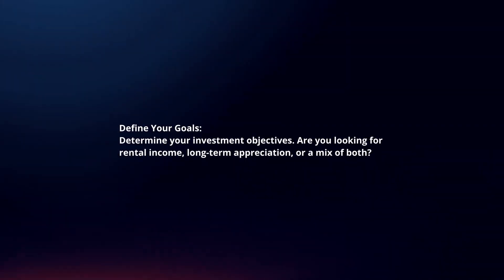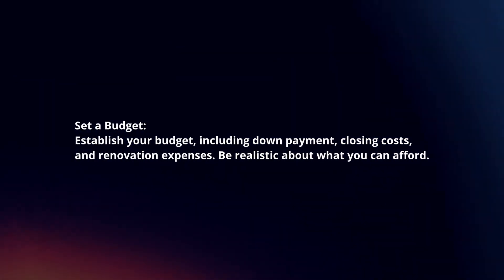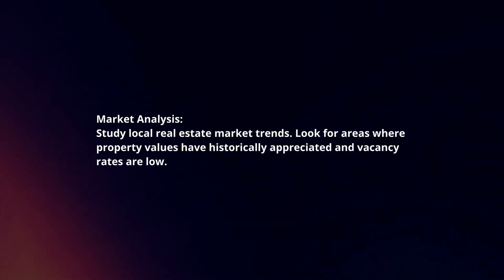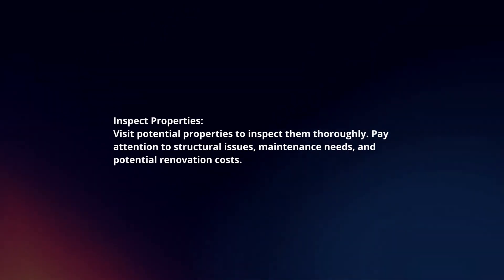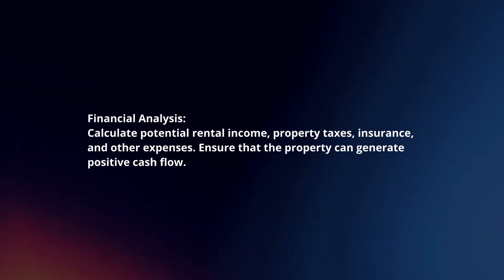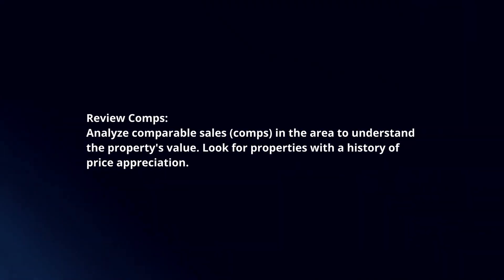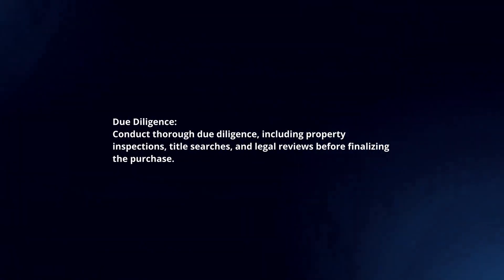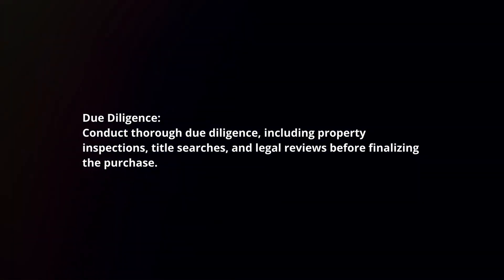How To Find A Good Investment Property In 2024?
In this video I will explain How You Can Find A Good Investment Property In 2024.